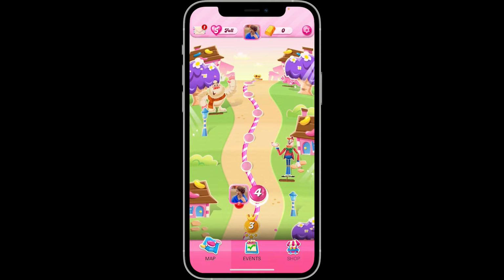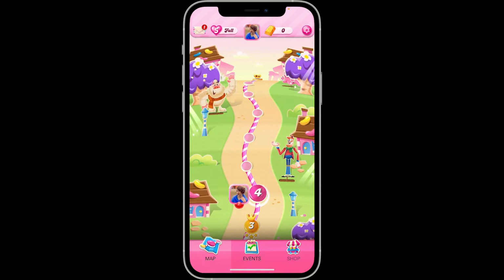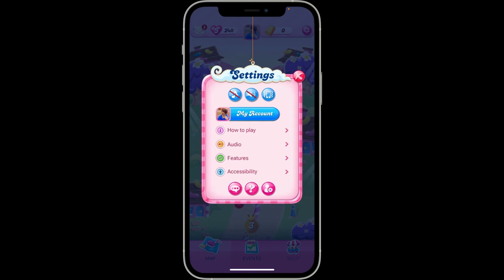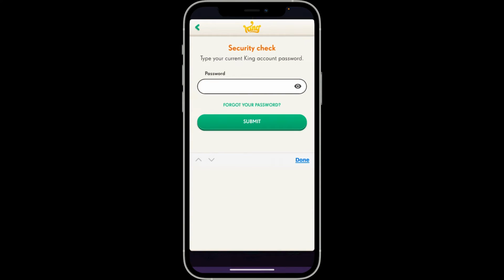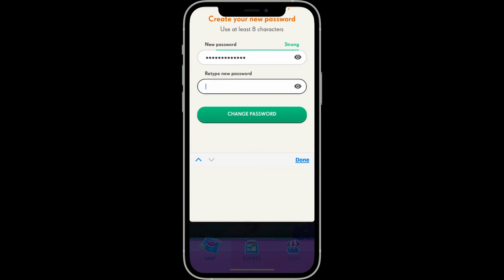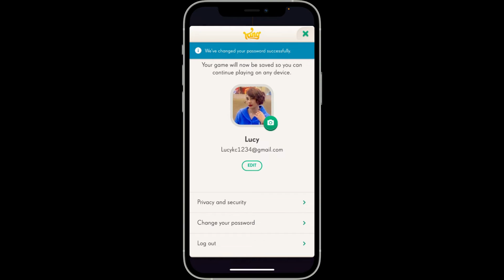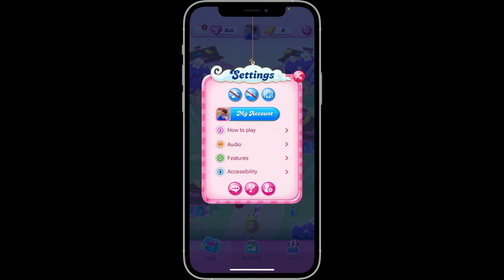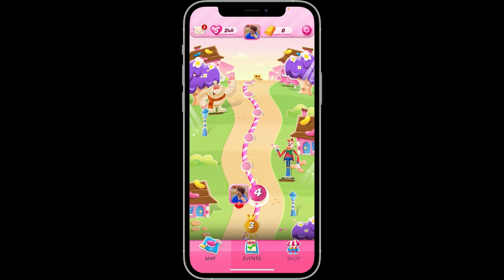How to Change Password for Candy Crush Saga 2024?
Forgot your password or need to update it for security reasons? In this tutorial, I’ll show you how to easily change your password for Candy Crush Saga, whether you're logged in through Facebook or your King account.